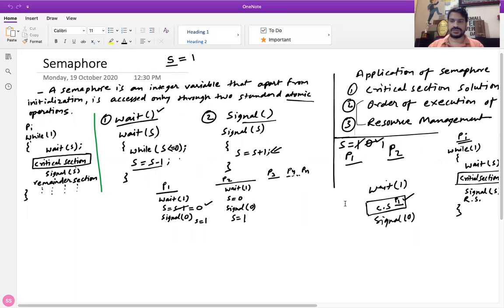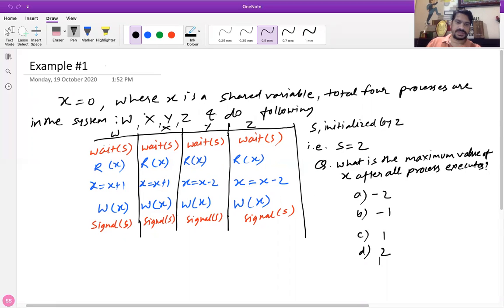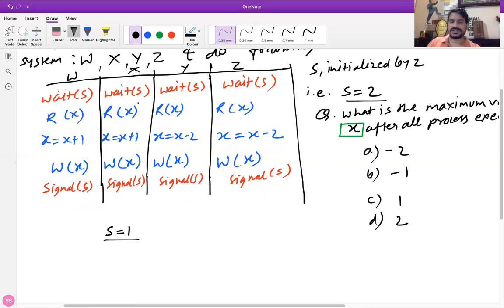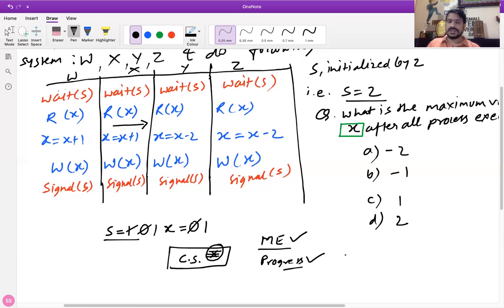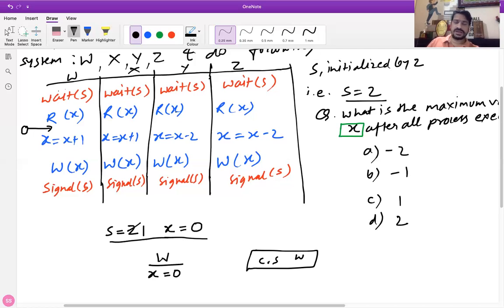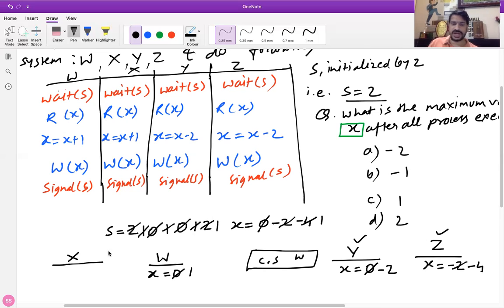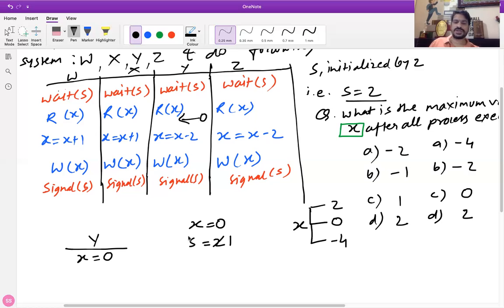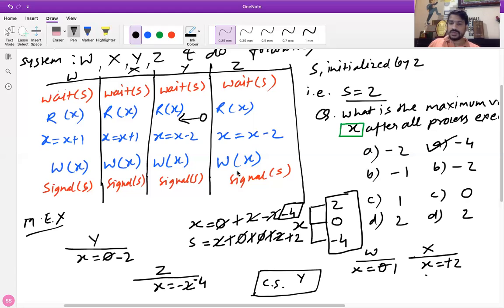Questions on Semaphore | Operating System | Lecture - 33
Gate Questions on Semaphore in Operating System has been explained.